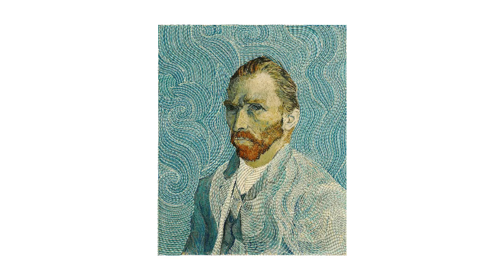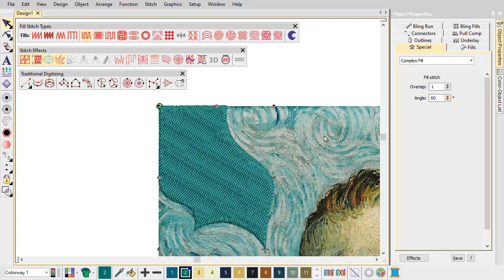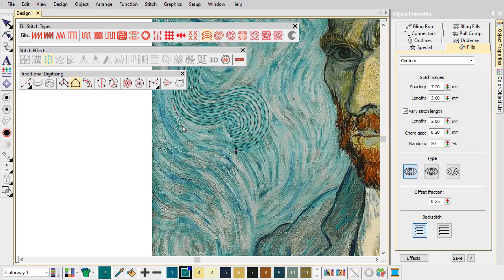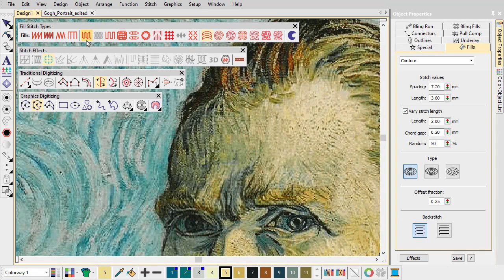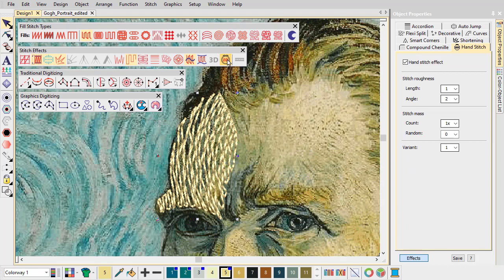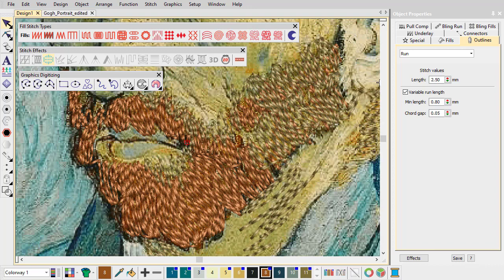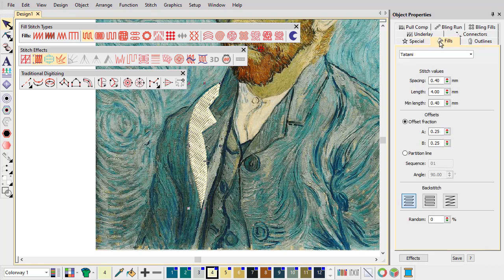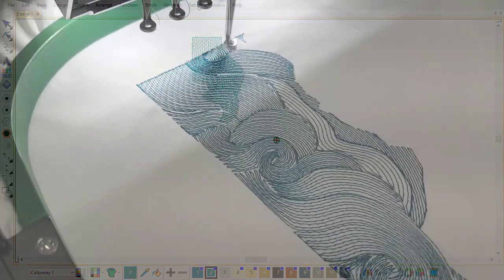Creating curved fills in EmbroideryStudio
Curved fills embroidery provides many benefits. It allows you to create unique, flowing stitch patterns that add motion and dimension to your designs.
This video looks at techniques available in EmbroideryStudio to create decorative curves and swirls.